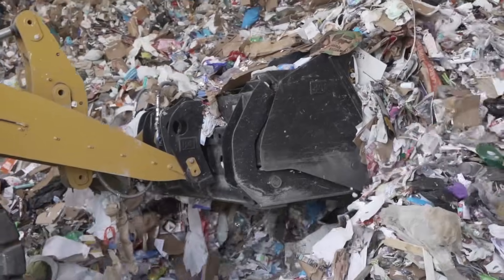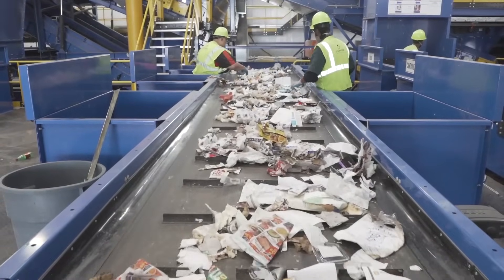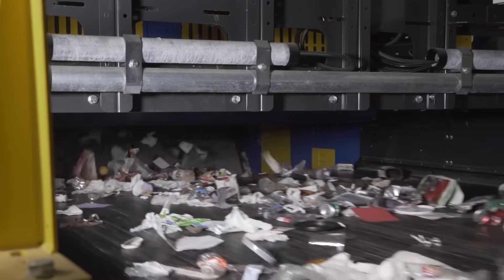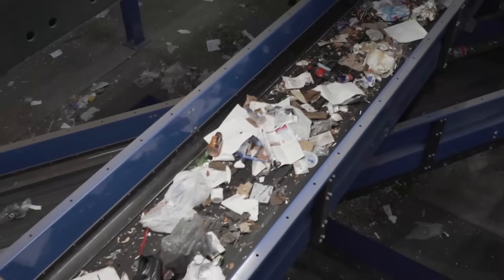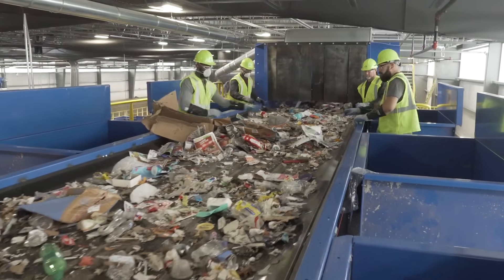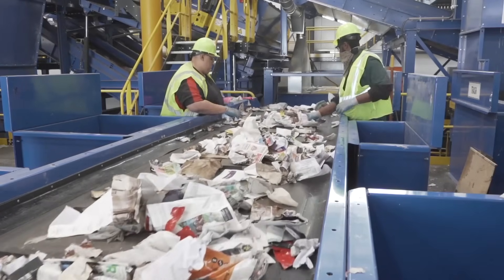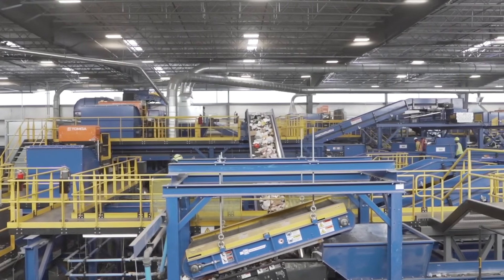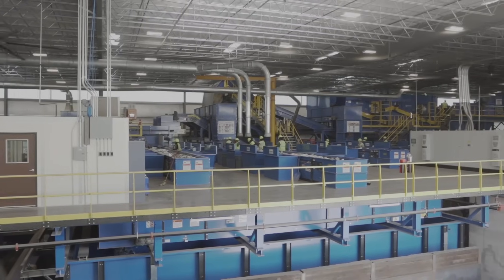A New Way to Sort Single Stream Recycling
Republic Services, Plano, TX uses positive sorting to get higher quality paper. Paper is sorted out optically to get a cleaner fraction. A first-class education center and safety features such as single-level QC sorting helped this plant win NWRA’s 2019 Recycling Facility of the Year award.